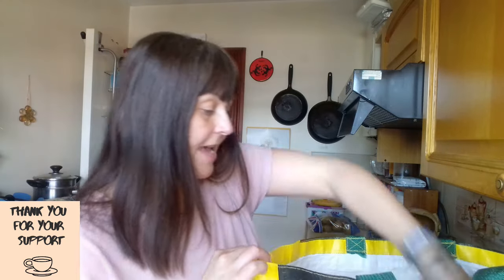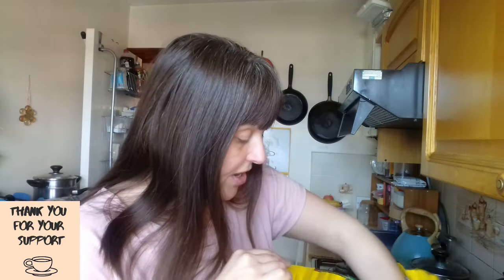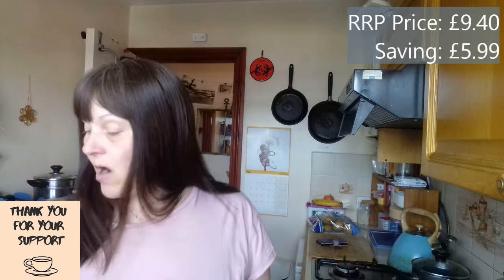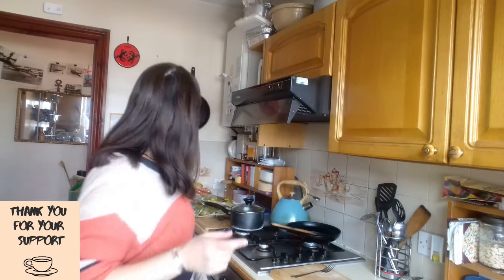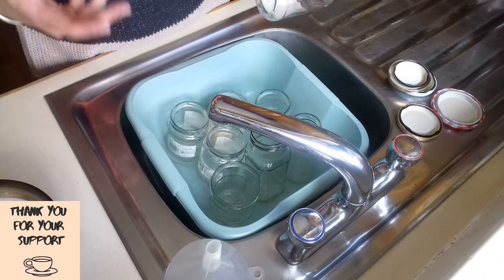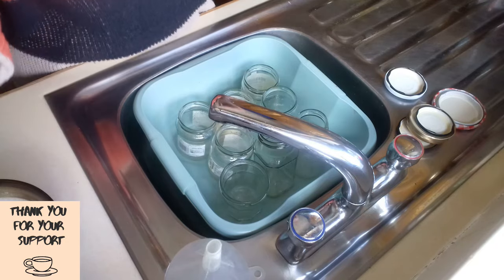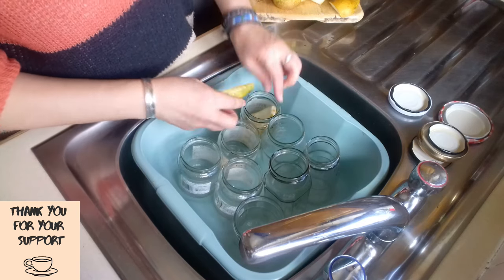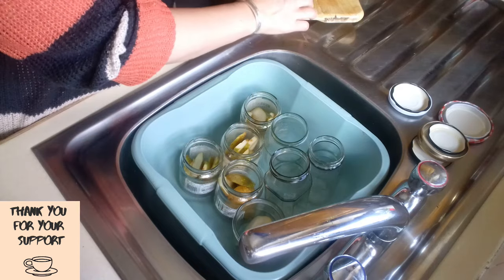How To Bottle Fruit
Join me and find out how to bottle fruit on the cheap for a rainy day.